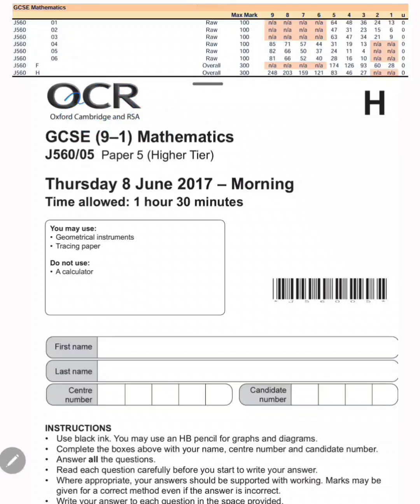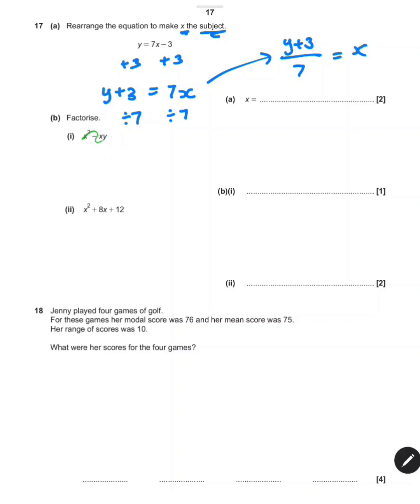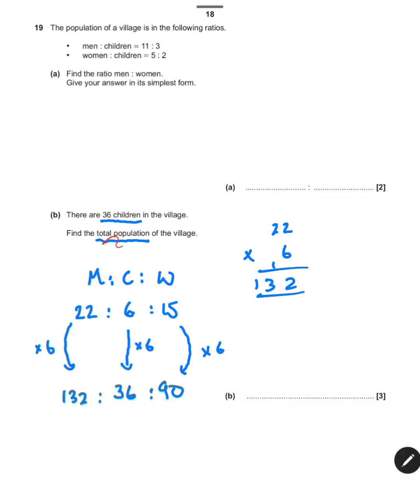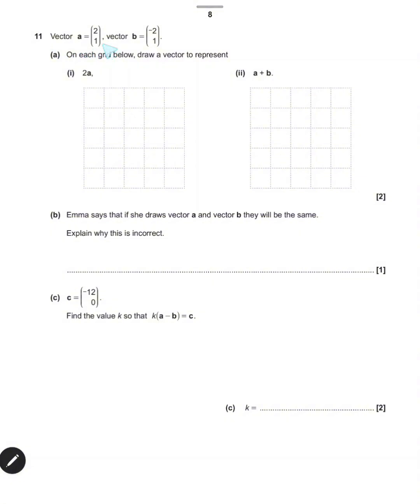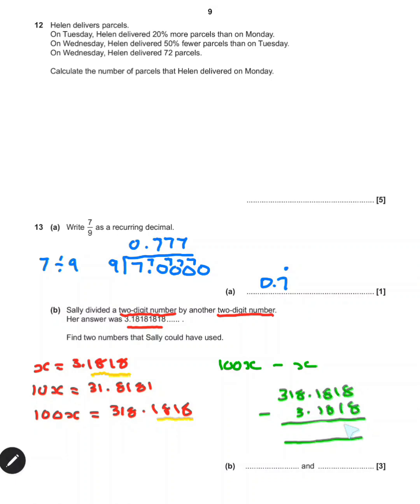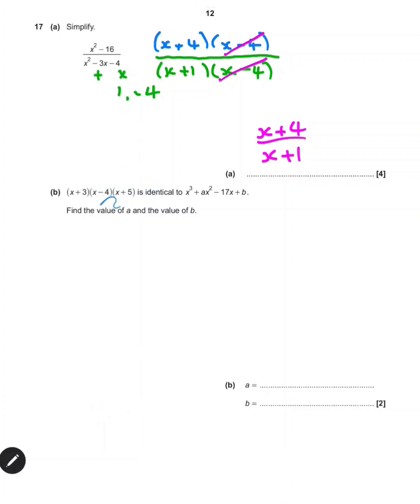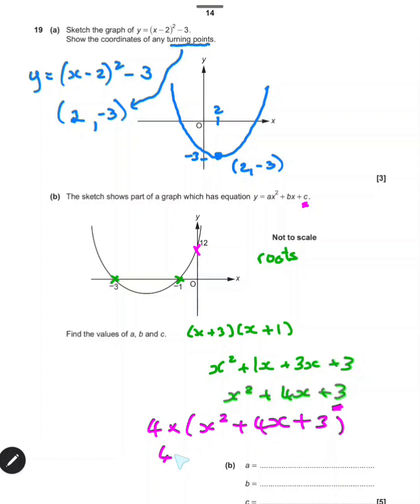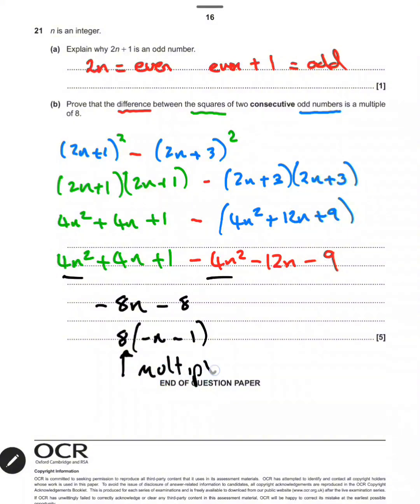OCR GCSE Maths - June 2017 Paper 5 (Higher Non calc)